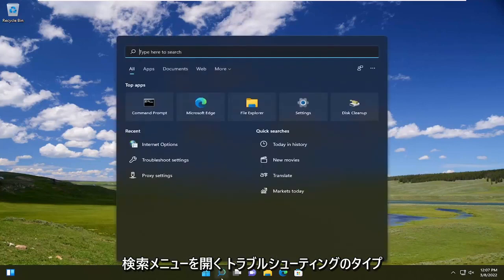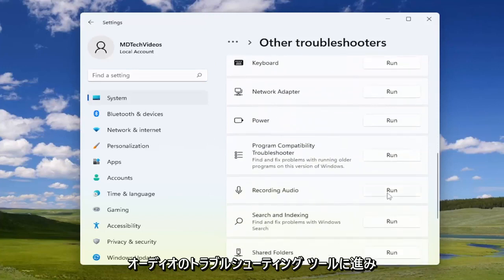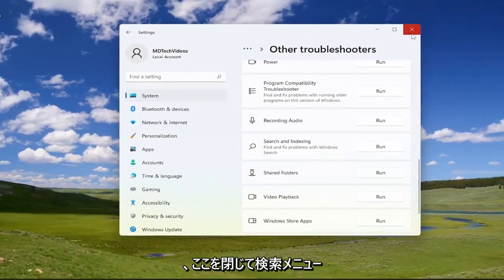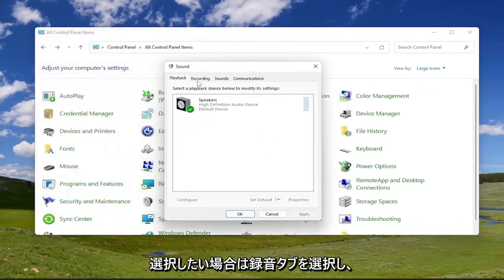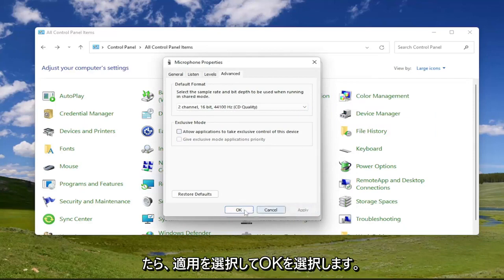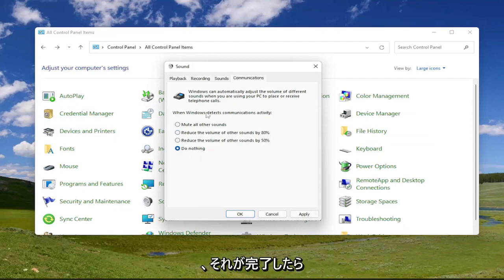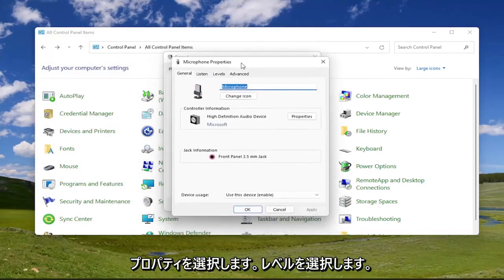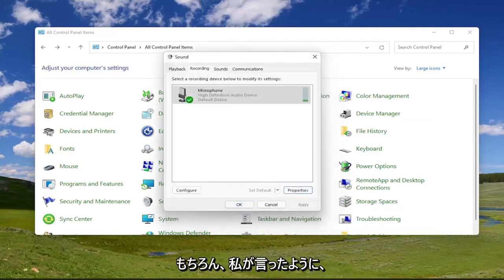Windows11/10のPCでマイクの音量が勝手に変わる場合の対処法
Windows 10 および Windows 11 でマイクの自動調整を停止する方法。

ユーザーの介入なしにマイクが自動的に調整されるという事実にますます悩まされた後、何人かのユーザーから質問が寄せられています.影響を受けたほとんどのユーザーは、明らかなトリガーなしで、マイクのレベルが上がるか下がると報告しています。この問題は、複数のアプリケーション (組み込みまたはサードパーティ) で発生することが報告されています。

このチュートリアルで対処する問題:
マイク自動調整ボリューム
マイク自動調整 Windows 10
マイク自動調整ウィンドウ 11
Windows 10 でマイクの自動調整を修正する方法
Windows 10 でマイクの自動調整を停止する方法

Windows 11/10 コンピューターを使用して他の人々と熱心にコミュニケーションをとっている場合、他の人に干渉していないにもかかわらず、マイクの音量の変動について仲間から通知されている可能性があり、マイクの音量の変動はすべての人に適しているとは限りません。マイクの音量をロックして、この自動調整を停止できます。

このチュートリアルは、Dell、HP、Acer、Asus、Toshiba、Lenovo、ファーウェイとサムスン。